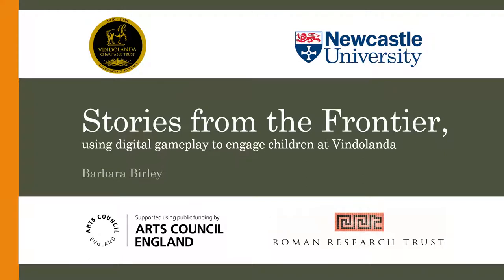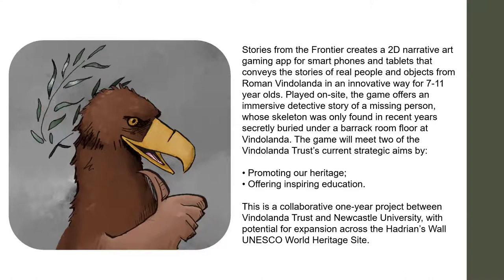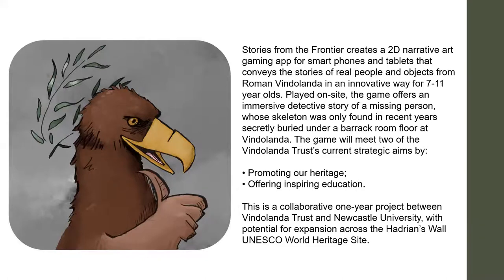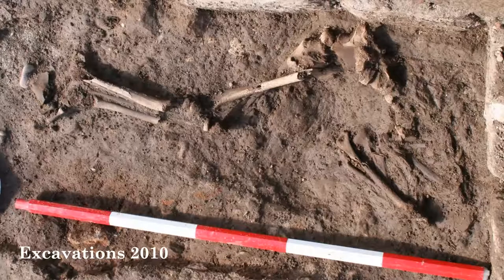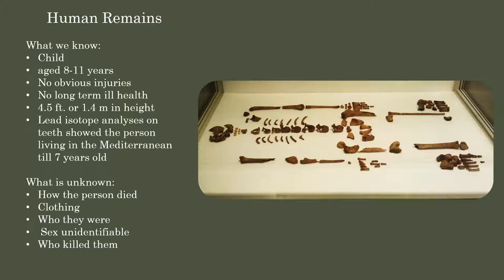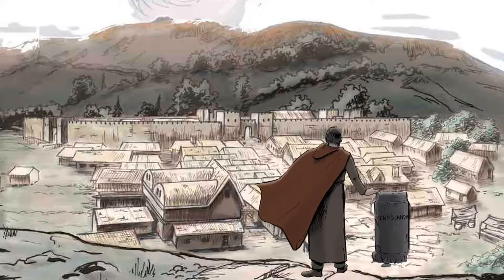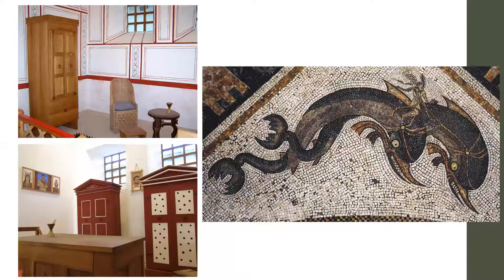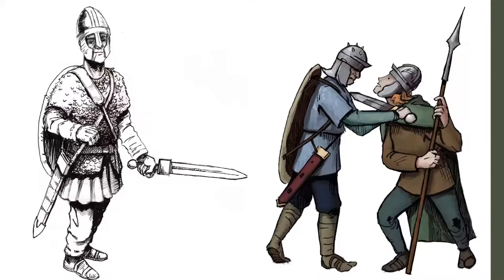The Roman Finds Group 2020 Conference - Barbara Birley - Digital games for children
This presentation comes from The Roman Finds Group 2020 Conference held in association with the University of Glasgow and Historic Environment Scotland.

Our 2020 Conference, originally scheduled for April, and then October was moved online. Sixteen illustrated papers were presented in blended content (some pre-recorded and some live) using the zoom platform on Friday 16th October and Saturday 17th October.

With particular thanks to Glasgow University LEADS (Learning Enhancement and Academic Development Service) who have provided the zoom facility.